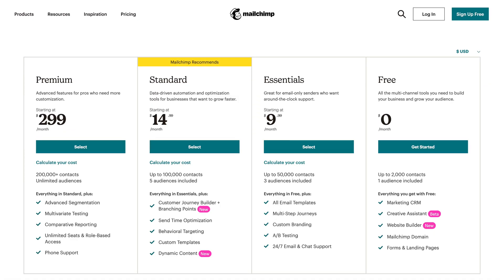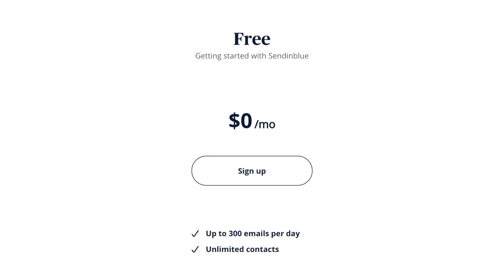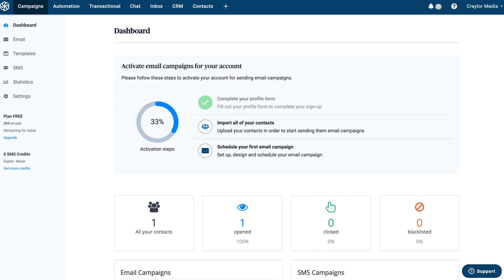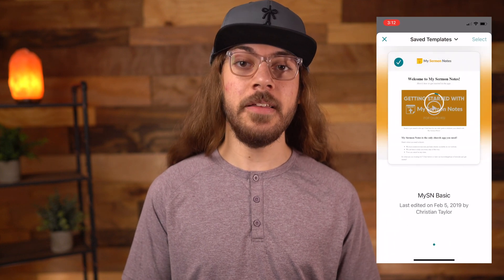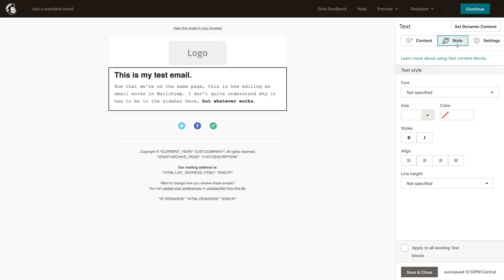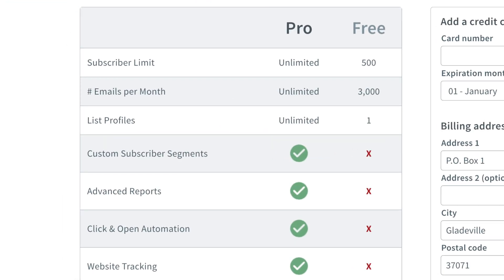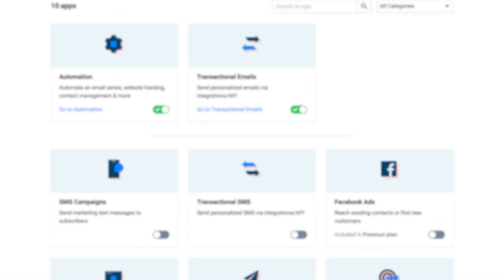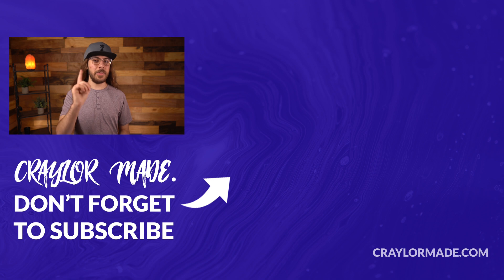Best FREE Email Marketing Platform? | Mailchimp vs. Aweber vs. SendInBlue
What's the best free email marketing platform? I'm comparing Mailchimp, Aweber, and SendInBlue to determine the best free option.

0:00 - Intro
0:27 - Why email marketing?
1:21 - Free plans
2:10 - Panel & UI
4:03 - API integrations
5:07 - Automation
5:21 - Plan summary
5:43 - Upgrade path
8:03 - Conclusion